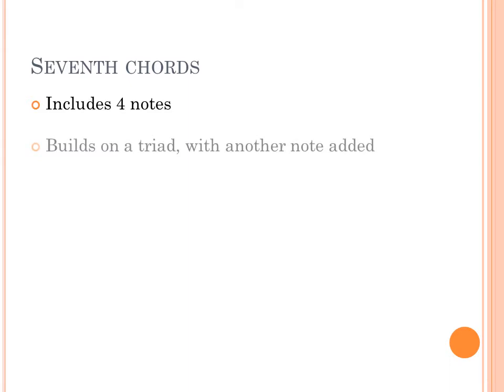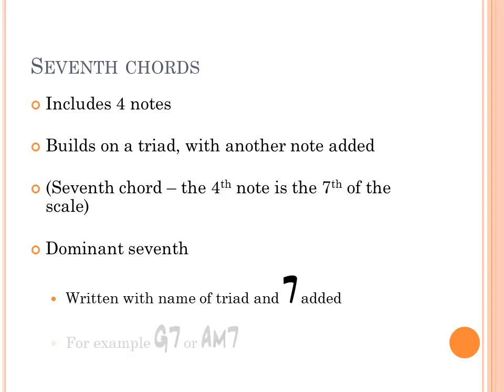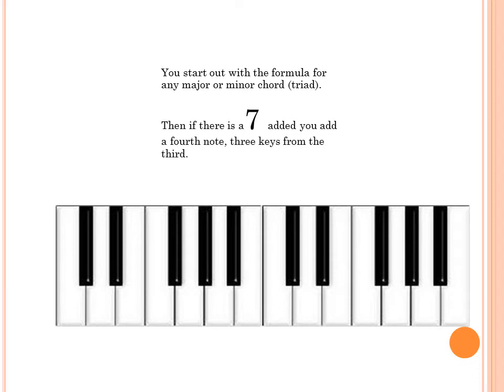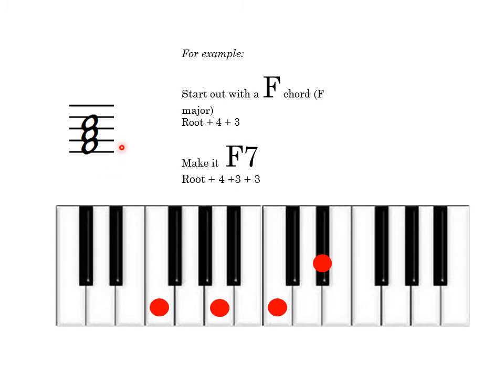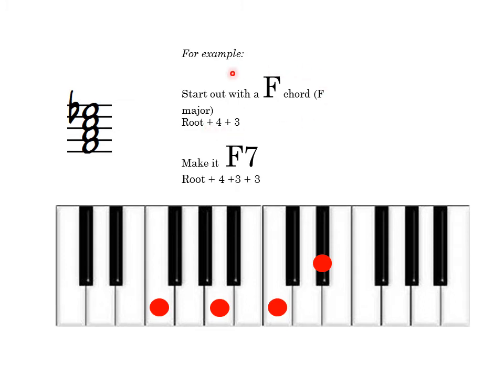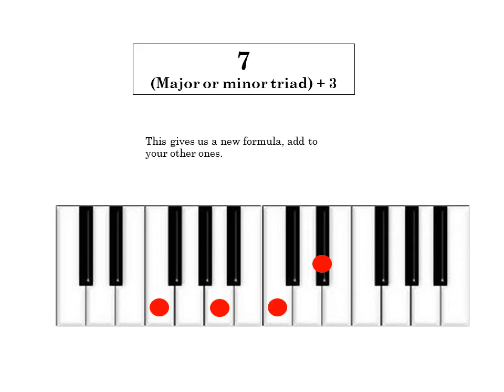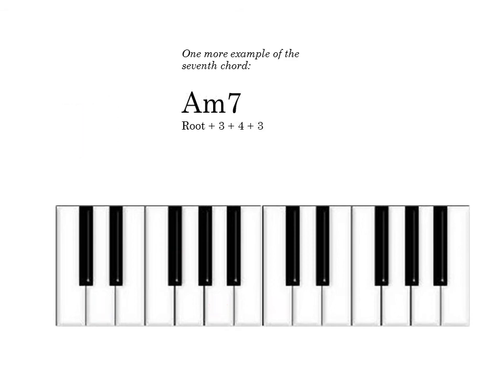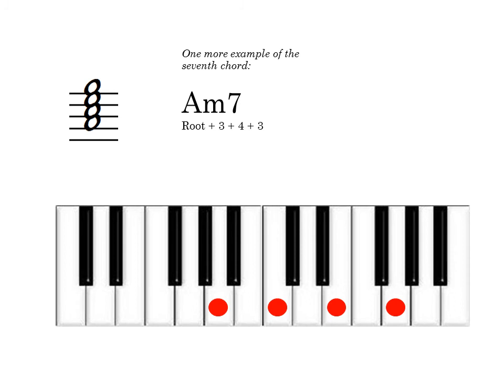Chords seventh chords